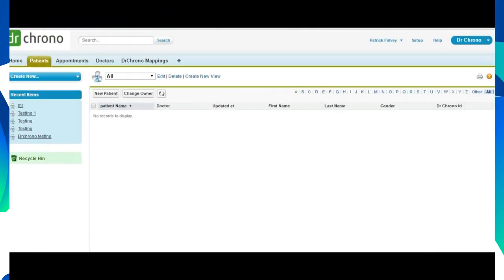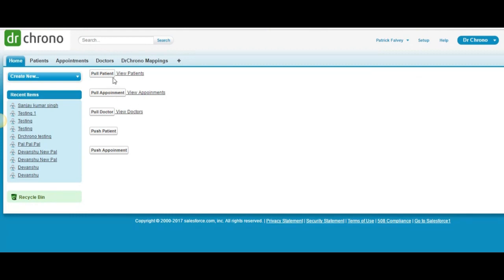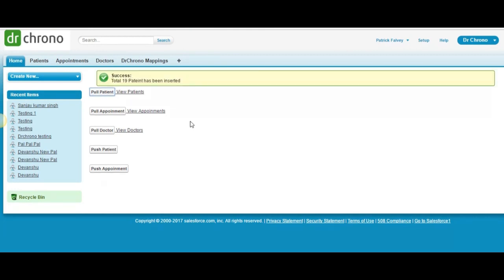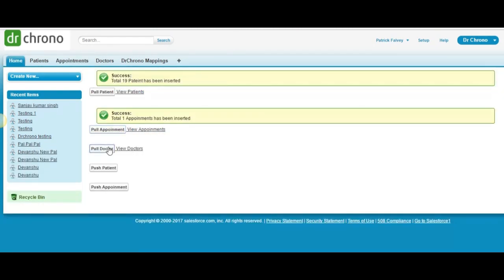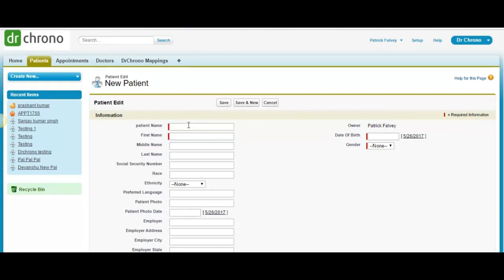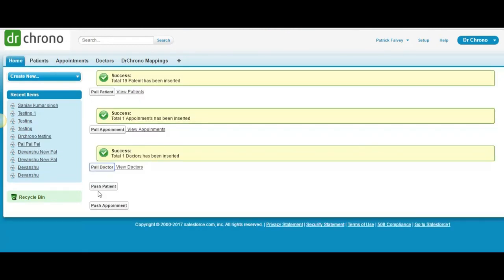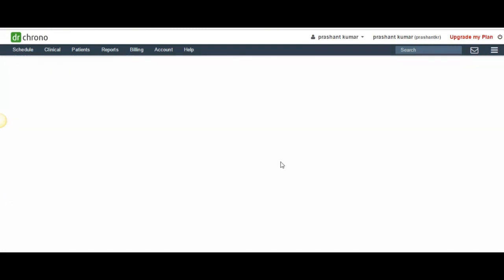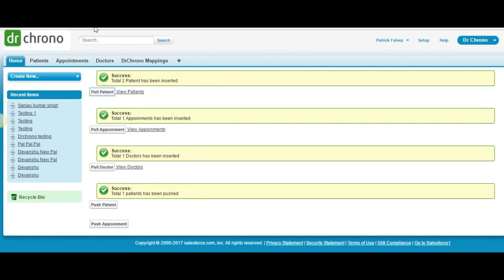Salesforce integration with DrChrono API | API Integration in Just 5 Minutes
In this YouTube video, we will find out how to integrate Salesforce with API. We'll also learn how to push and pull data from Salesforce to Dr. Chrono and vice-versa. If you have been looking for guidance on Salesforce and API integration, this video is a must-see for you.

At Cloud Analogy, we help CRM users with CRM implementation, customization, and consultancy so that your projects are completed on time. We help you leverage the best of innovative and out-of-the-box technologies and CRM products, services, and capabilities so that you always stay ahead of your peers.